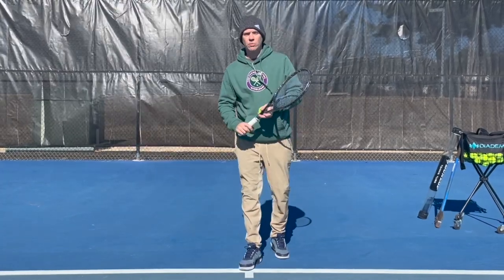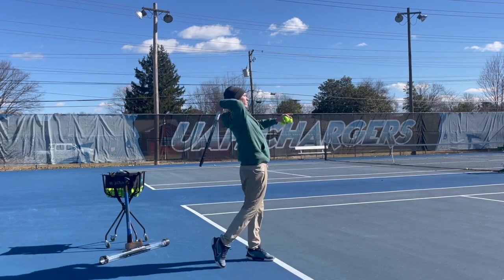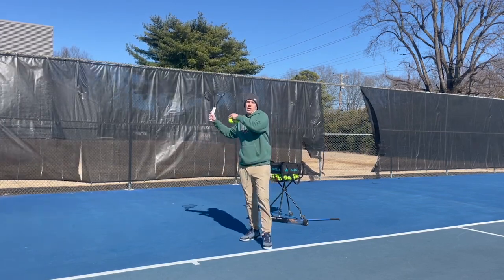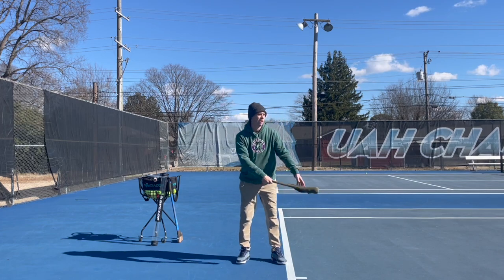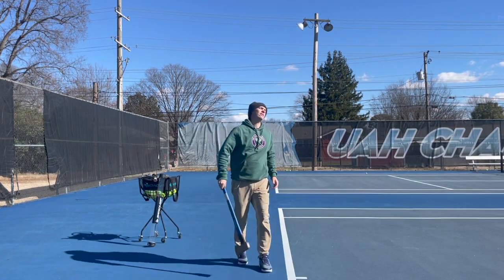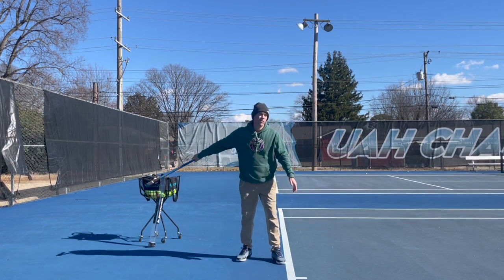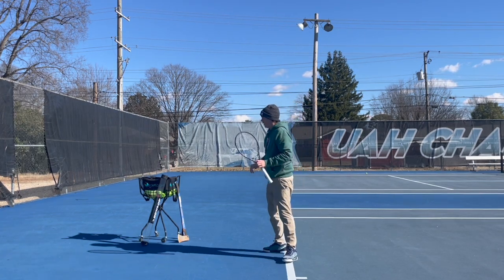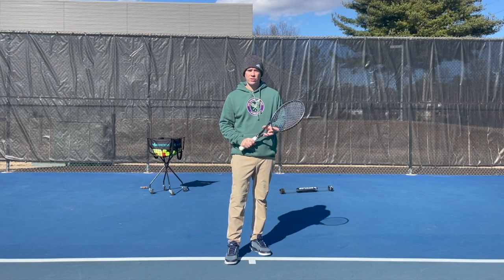How To Master The Serve Kinetic Chain